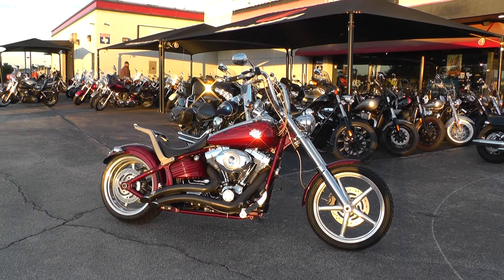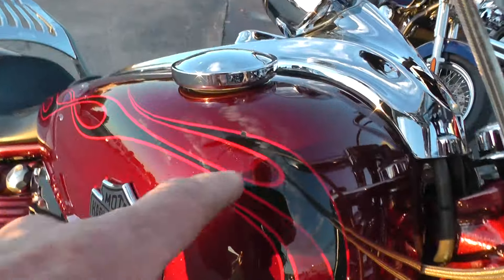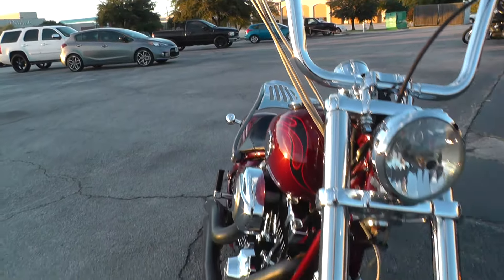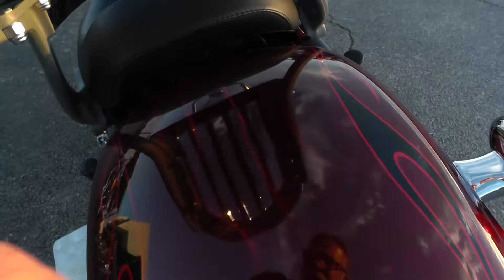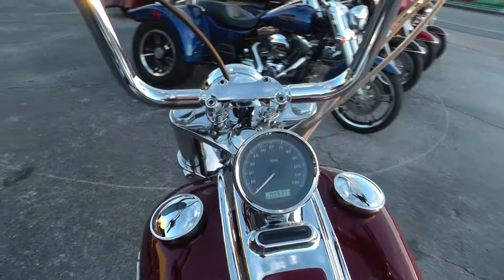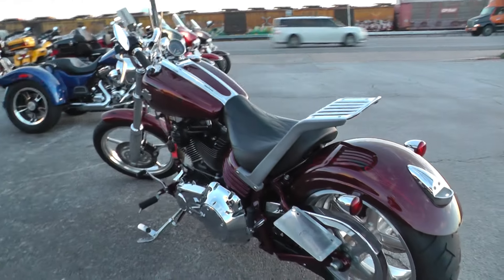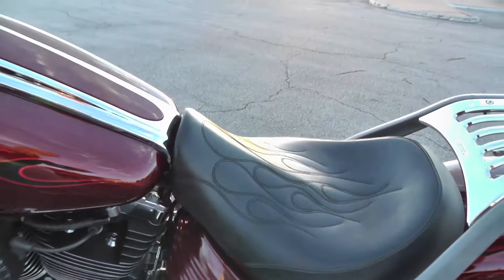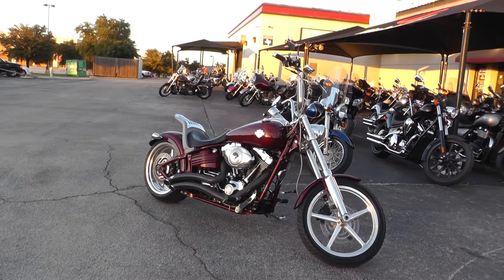058831 - 2009 Harley Davidson Rocker C - Used Motorcycle For Sale